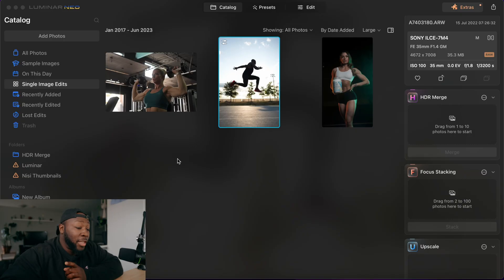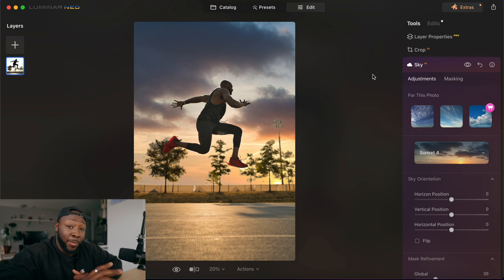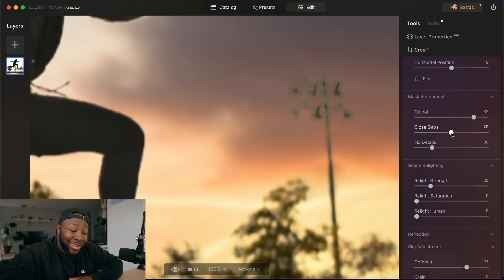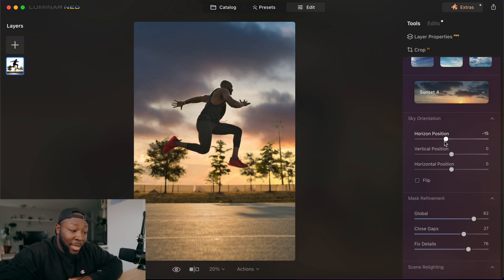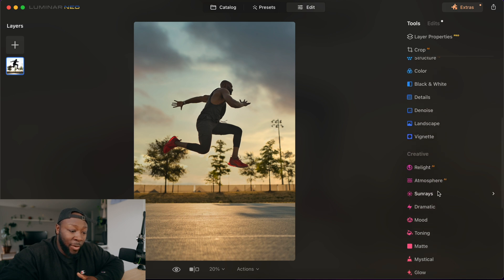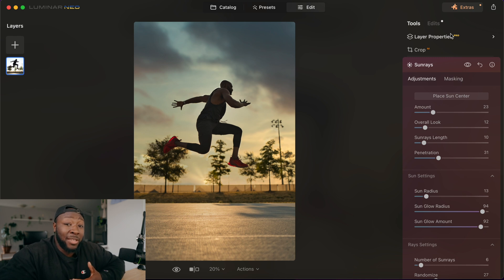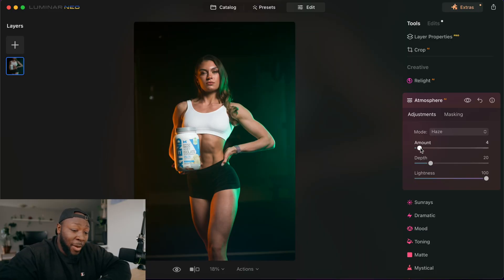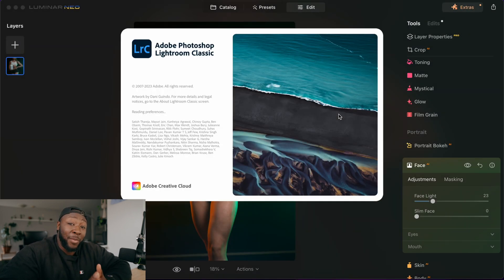Luminar Neo - Photo Editing Has Never Been This EASY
🖌LUMINAR NEO
🎥 Gear I Use to Make Videos:
1. Sony FX30
2. Viltrox 13mm f1.4mm
(For Sony FX3) Sony 20mm G f1.8
3. Polar Pro VND
4. Sony ECMB10 Mic
5. Hollyland Lark Max
6. Angelbird 1TB CF Express A
7. Cobra 3 Pedal Version
8. Cobra 3 Original Version